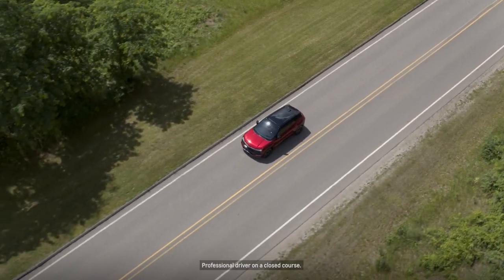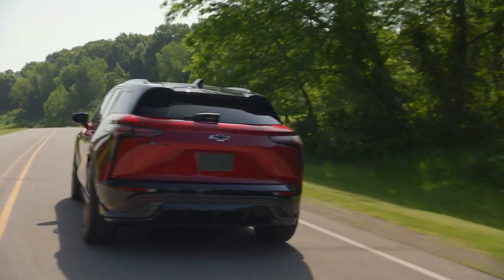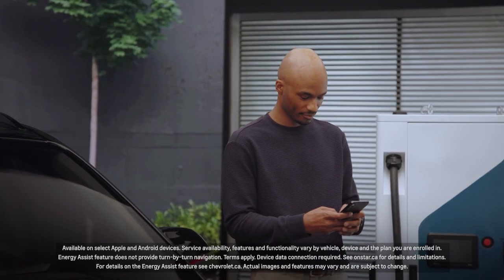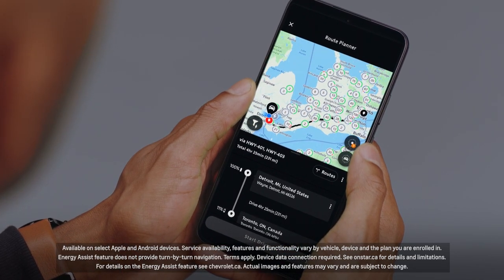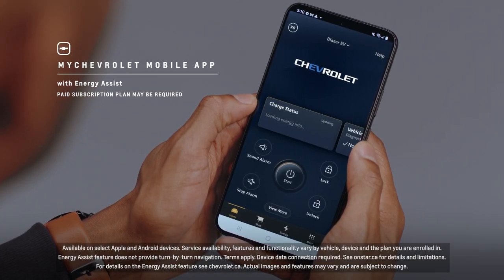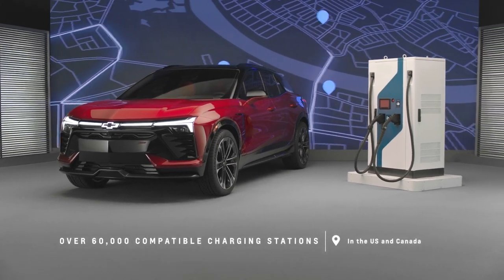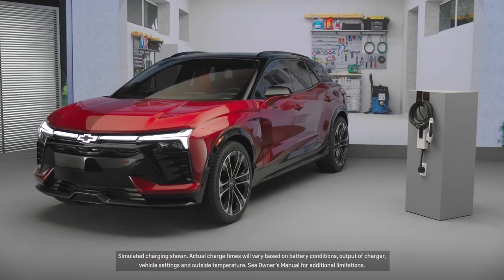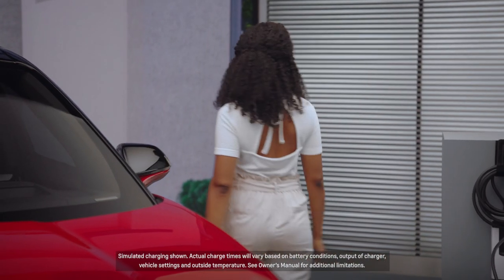Blazer EV Academy - Owner Benefits | Chevrolet Canada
The Blazer EV offers you a range of benefits, from an 8-year/160 000 km warranty* to ingenious charging** solutions, and more.

*Whichever comes first. See dealer for details.
**Actual charge times will vary based on battery conditions, output of charger, vehicle settings and outside temperature. See Owner’s Manual for additional limitations.